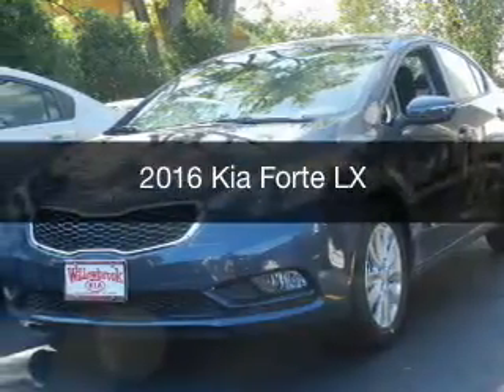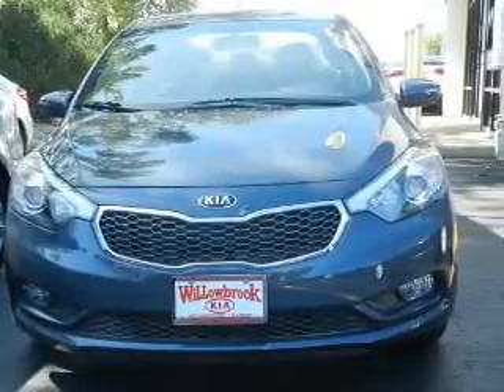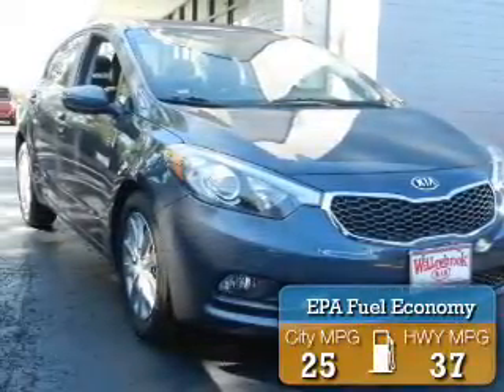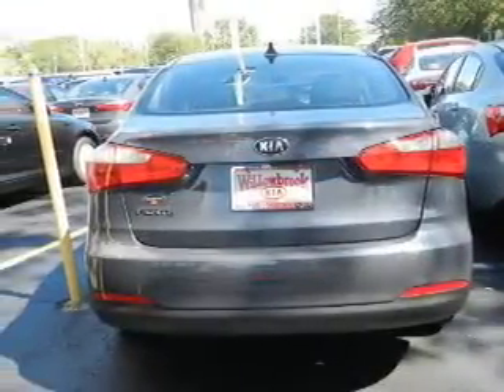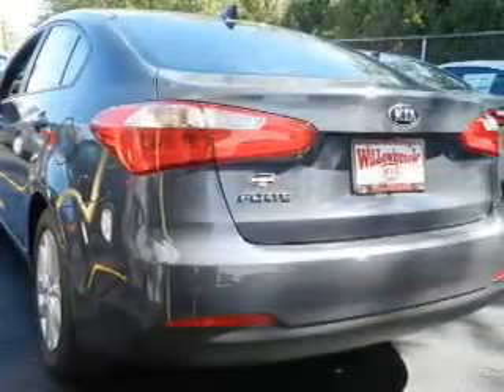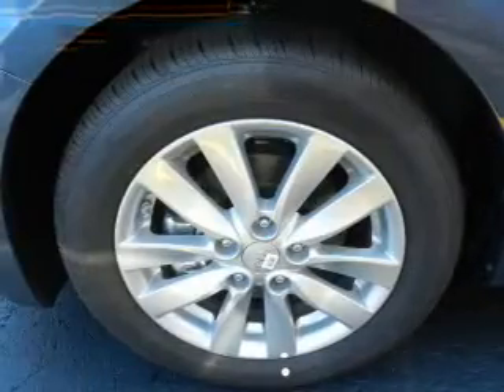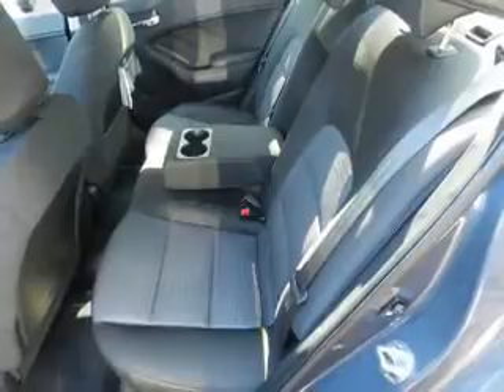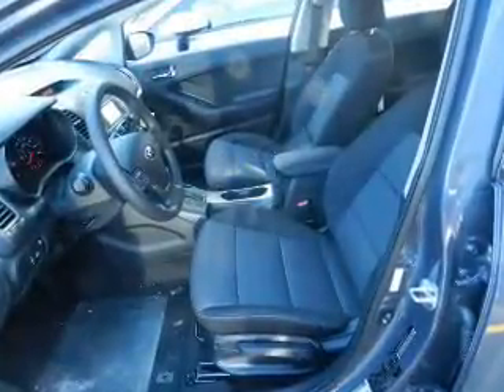2016 Kia Forte - Willowbrook IL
Year: 2016
Make: Kia
Model: Forte
Trim: LX
Engine: 1.8 liter inline 4 cylinder 16 valve
Transmission: 6-Speed Manual
Color: Steel Blue Metallic
Mileage: 5
Address:
7301 S. Kingery Hwy Rte 83